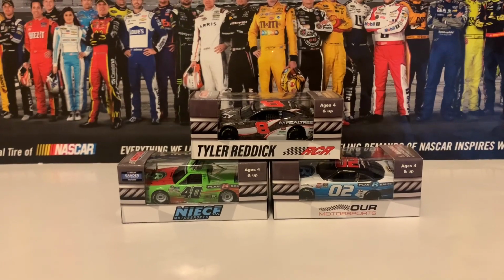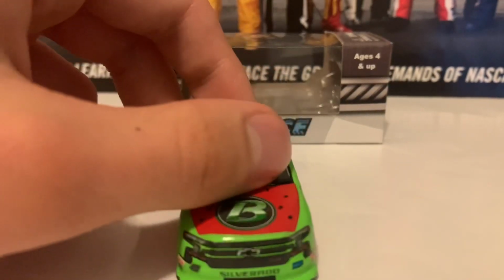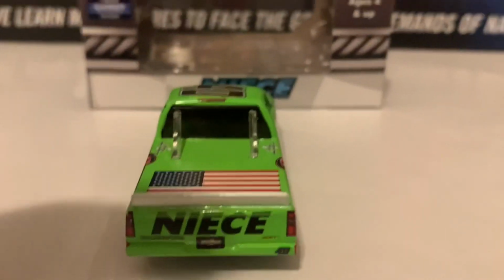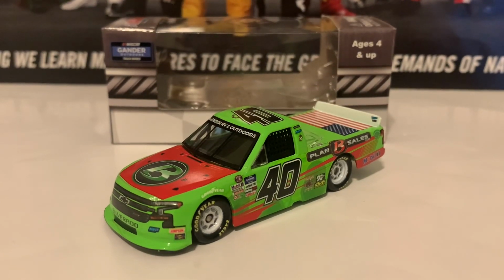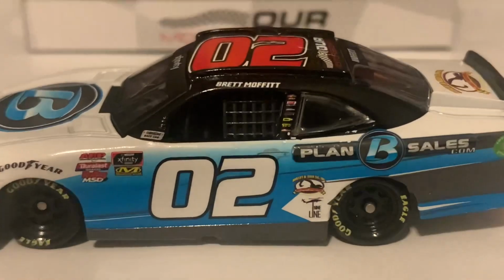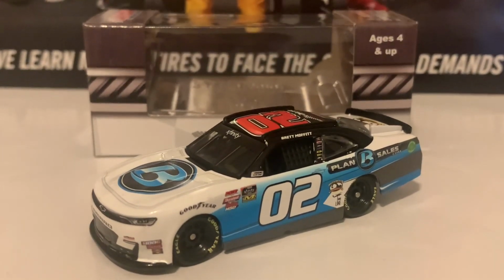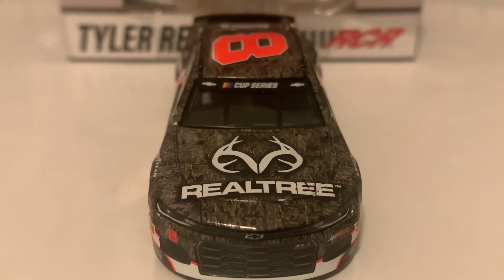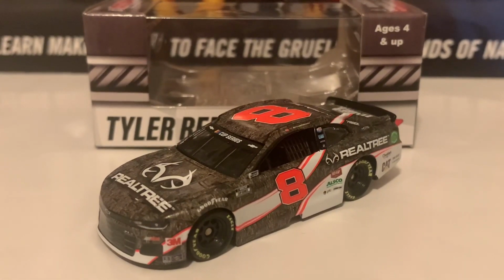2021 NASCAR DIECAST REVIEW REVIEW 10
Oh crap, I forgot to upload this after I made this review. I did not know it’s been a month since I’ve uploaded the last video. Here you guys go.